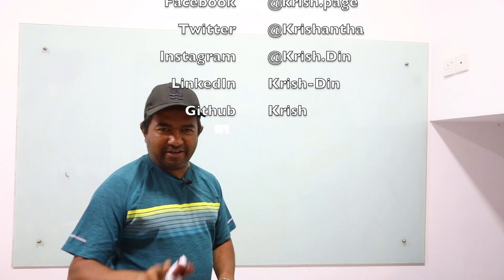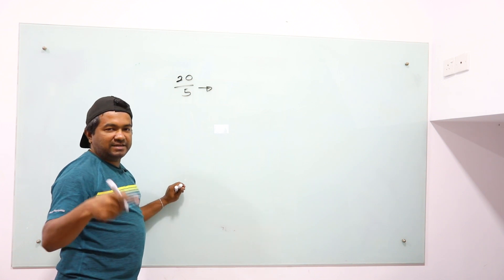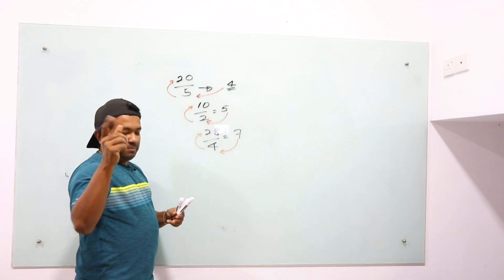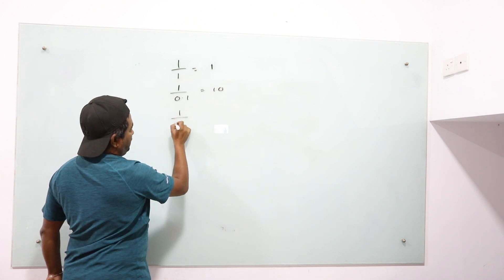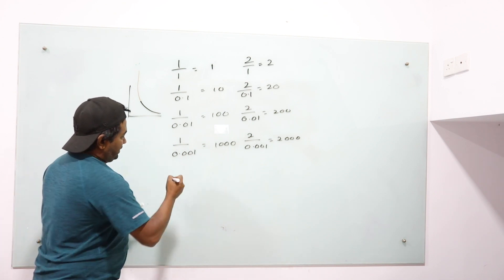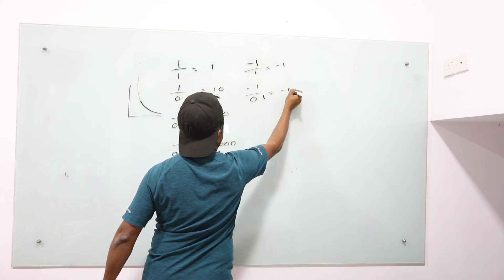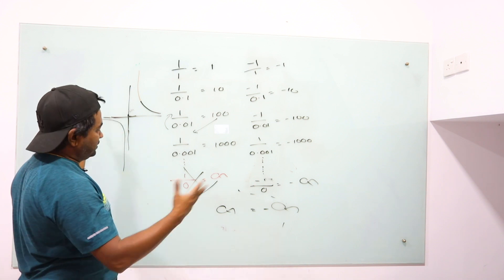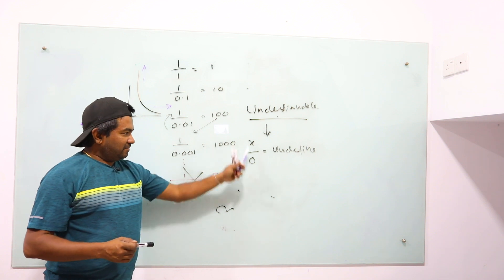why division by zero is NOT infinity